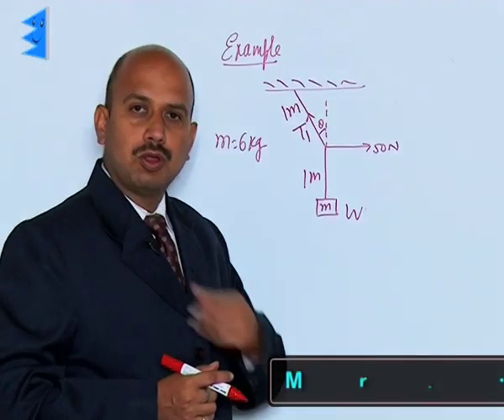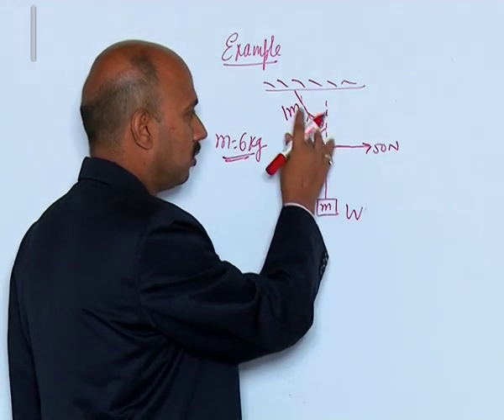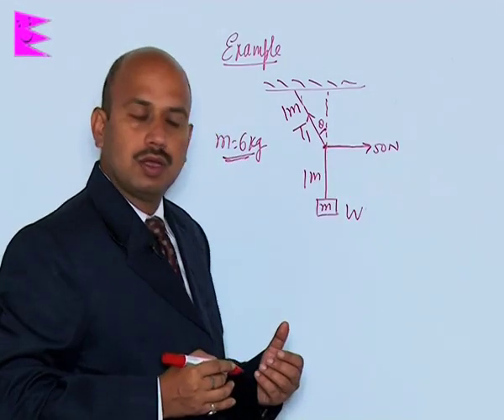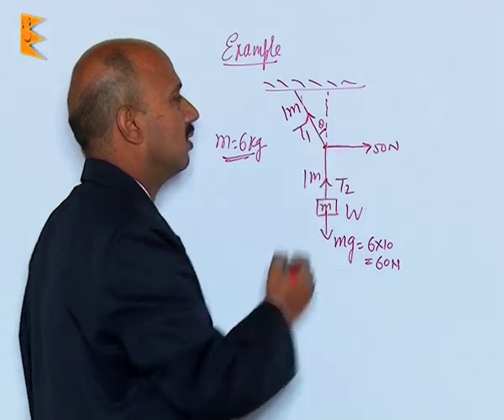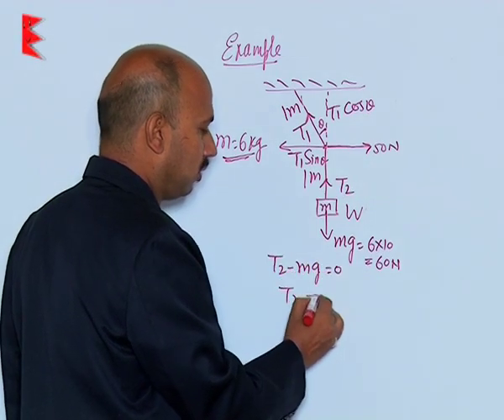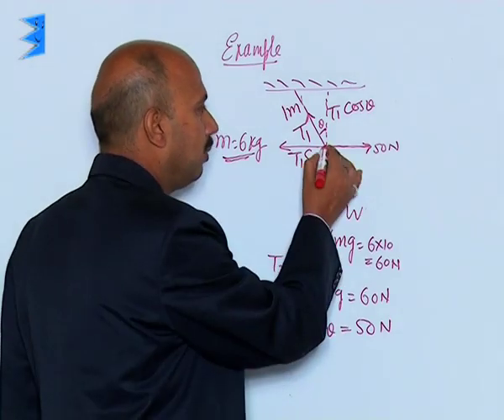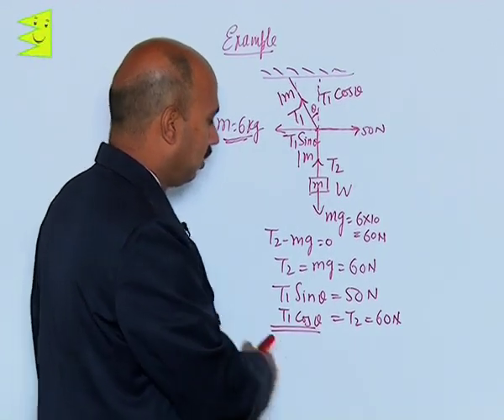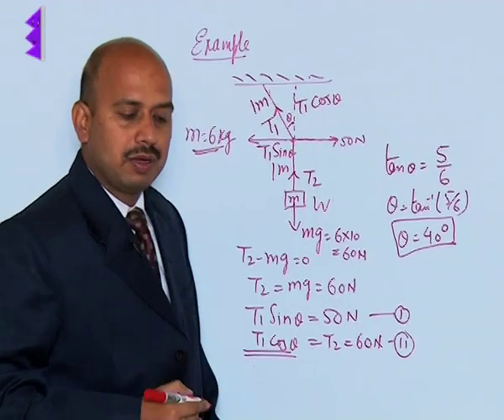CBSE Class 11 Physics Law of Motion Example-IV |Extraminds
Topic: Example-IV
Extraminds